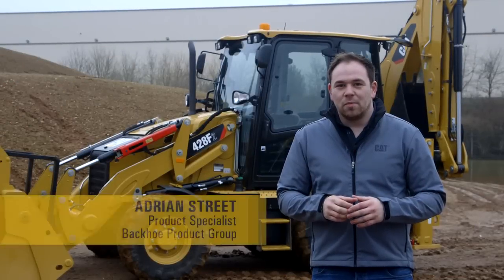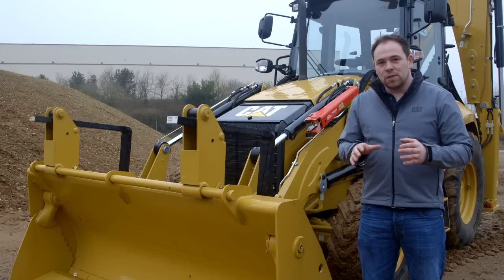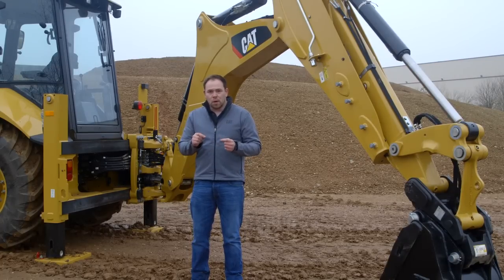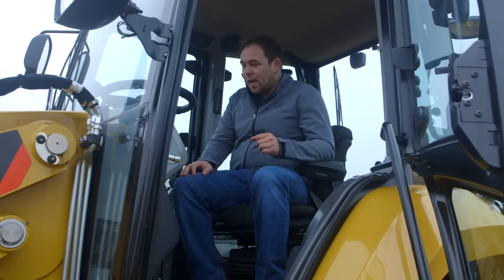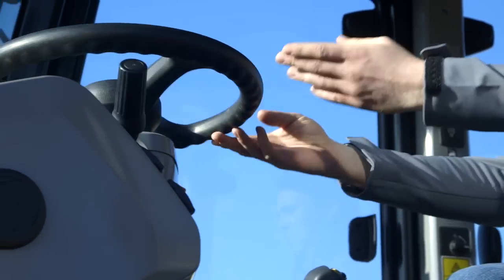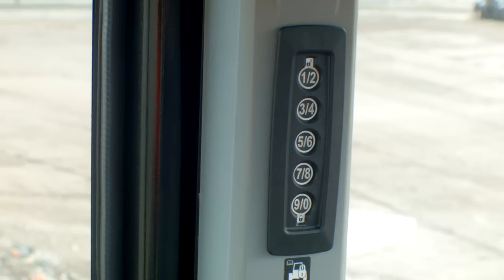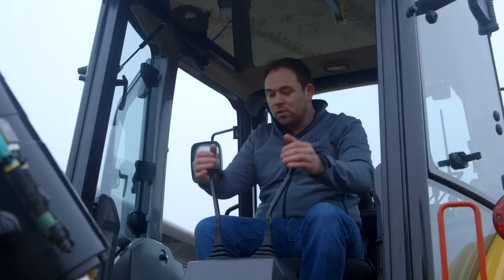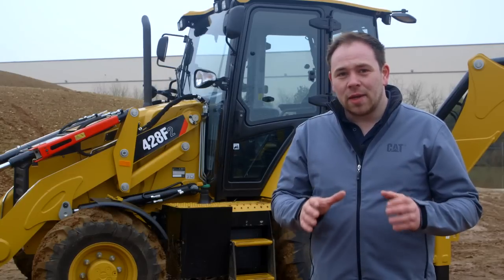Cat® 428F2 Backhoe Loader Overview (Africa/Middle East)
| Learn about the new Cat® 428F2 Backhoe Loader available in Africa and the Middle East. Cat® Backhoe Loaders provide superior digging, trenching, back-filling and material handling capability and can be used in a variety of applications.